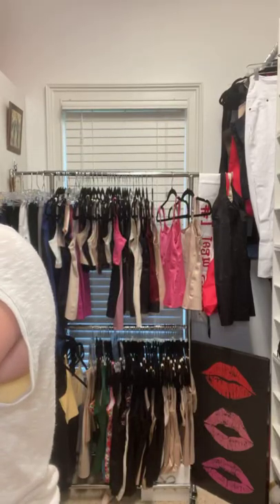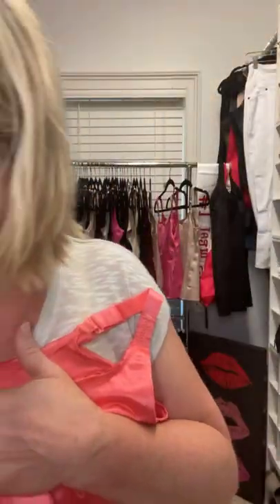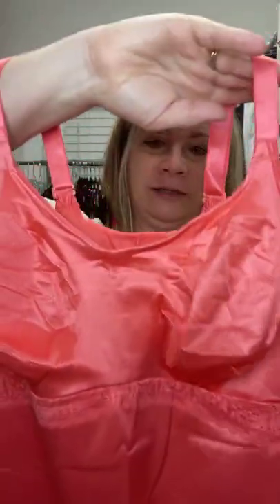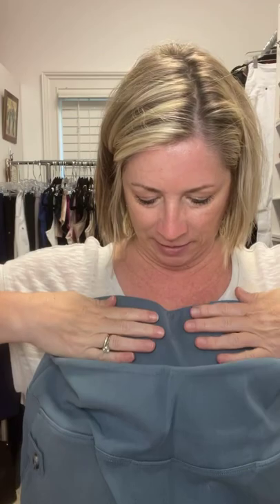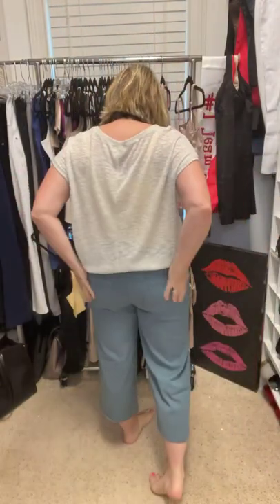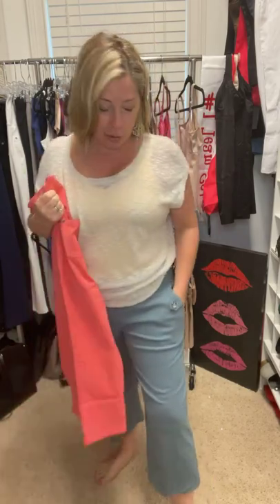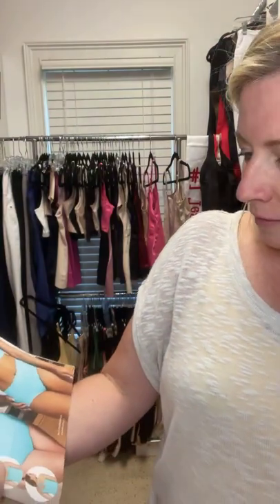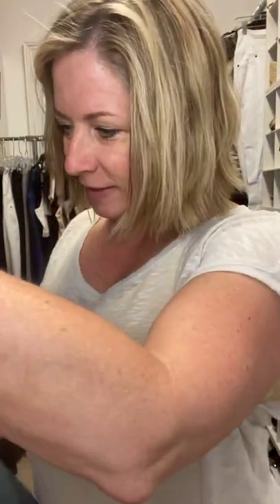Ruby Ribbon June 2022 Launch